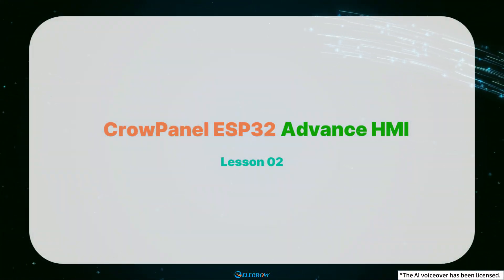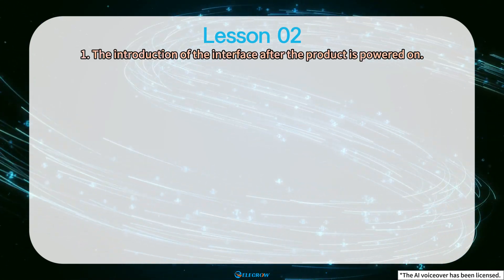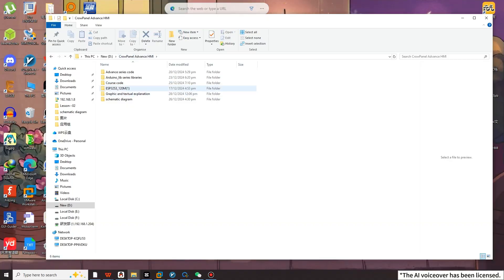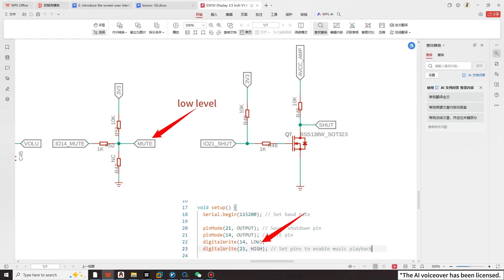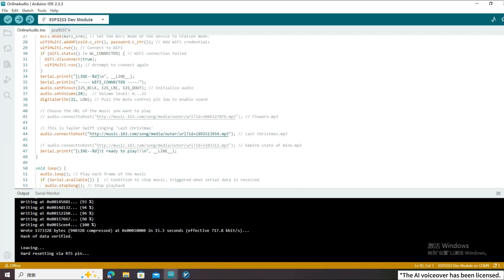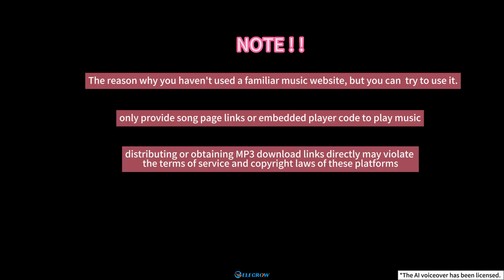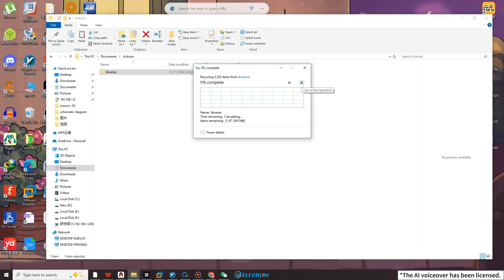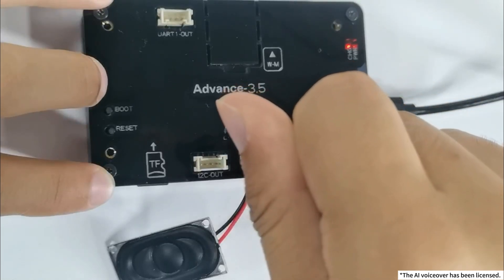Get Started with CrowPanel Advance HMI Screen: Lesson 02 - Make MP3 Player Via Wifi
📢 Upgraded CrowPanel Advance Series Launched! 🚀

Following the success of our CrowPanel Basic Series, we're excited to introduce the CrowPanel Advance Series screens. These screens offer enhanced performance and features in six sizes: 2.4", 2.8", 3.5", 4.3", 5.0", and 7.0".

🌟 Key upgrades include:
Latest Wireless Tech: For seamless connectivity.
Optimized Port Layout: For easier integration.
Responsive Touch Display: For improved user interaction.
Increased Storage: For more project data.
The integrated AI function allows voice interactions, making it easy to talk to smart assistants and get information. The modular design supports a range of wireless protocols, including Zigbee, LoRa, nRF2401, Matter, Thread, and Wi-Fi 6, making it versatile for various scenarios.

⭐ Check Elecrow CrowPanel Advance HMI Screen here 👇 * Additional information can be found in the related wiki links located at the bottom of the product details page.

📌 Please note that the course link provided below is only suitable for V1.0 version of the screen. You can check the version on the board silkscreen.